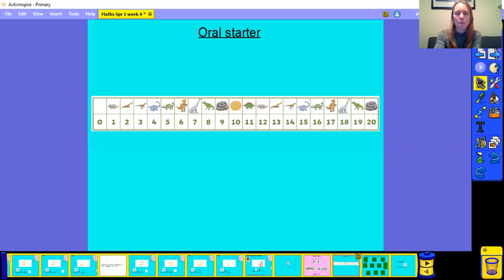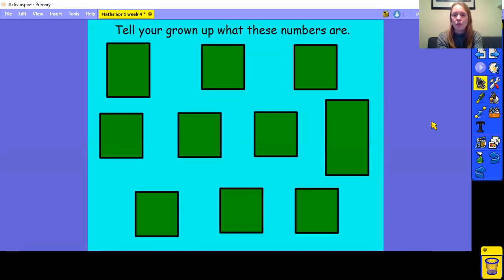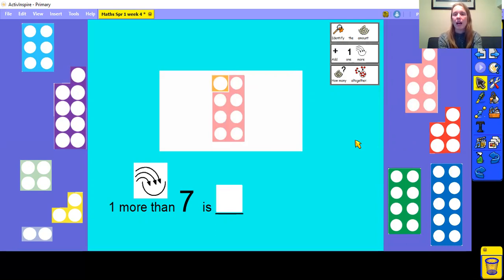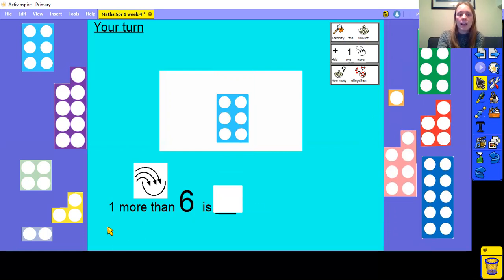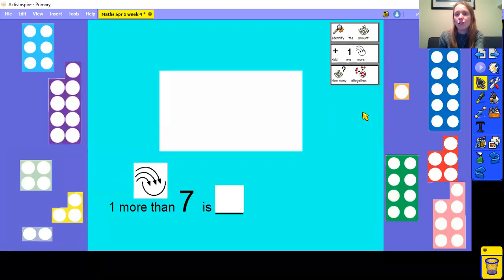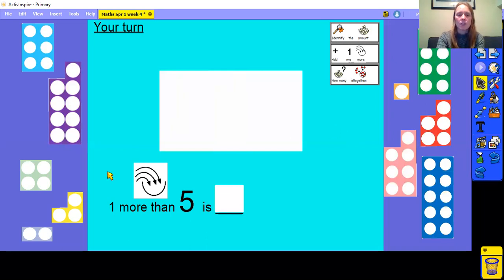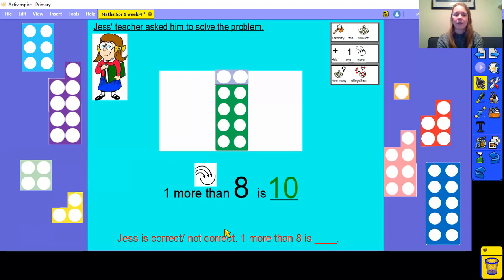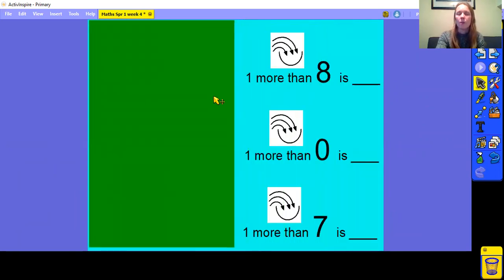28/1/21 Reception Maths